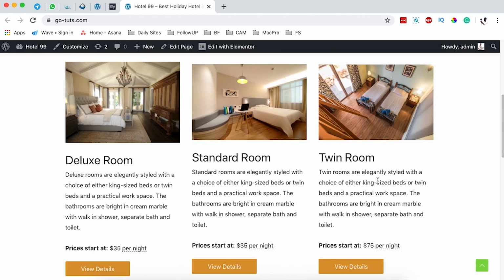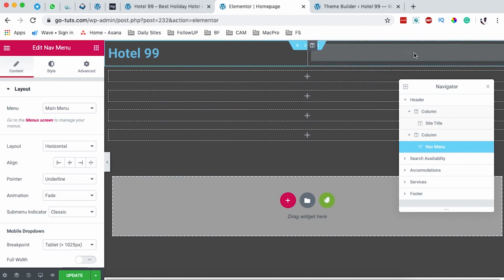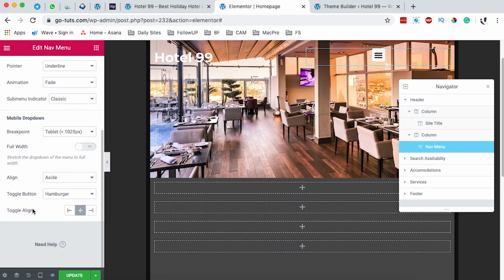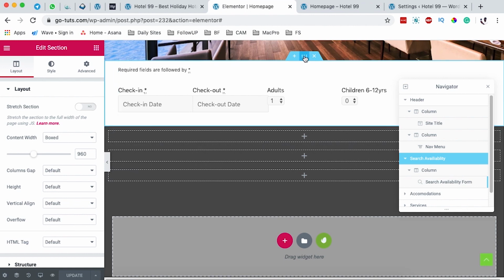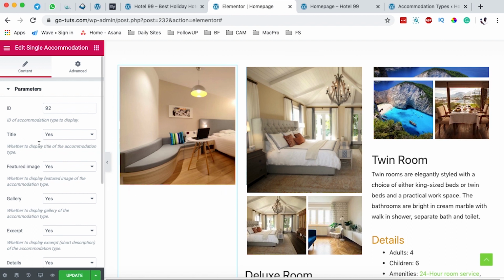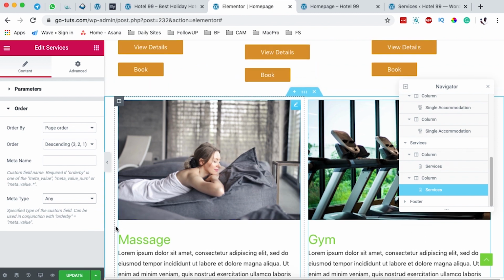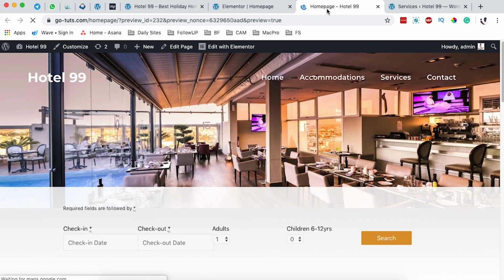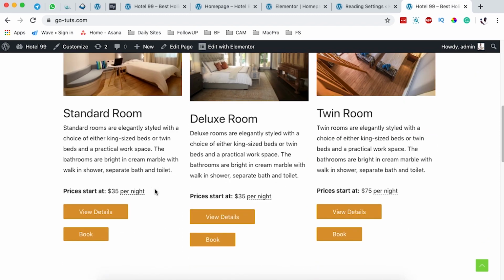Make A Hotel Booking Website Homepage : MotoPress Hotel Booking Engine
In this video, am going to show you how to make a hotel booking website homepage, I'll show you how to create a transparent header, a search availability widget, a footer, accommodation listings and adding services to your hotel booking website homepage using the elementor page builder.